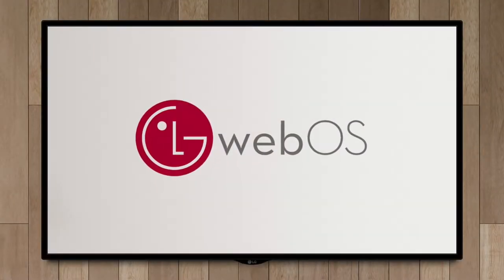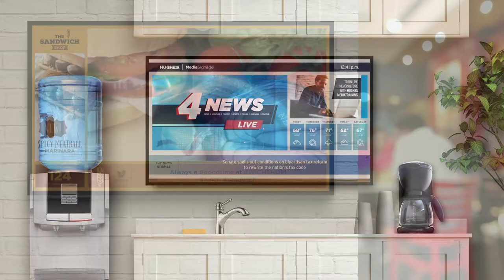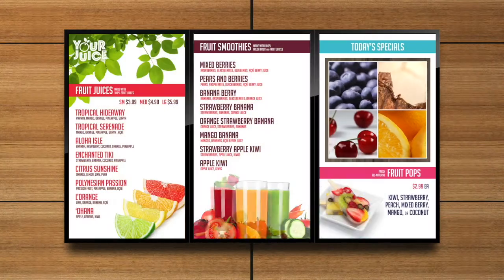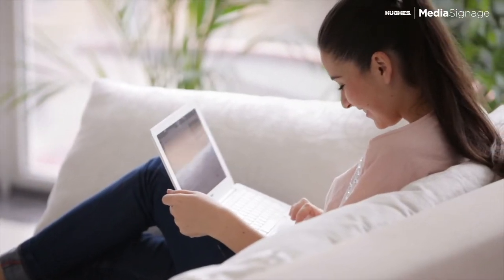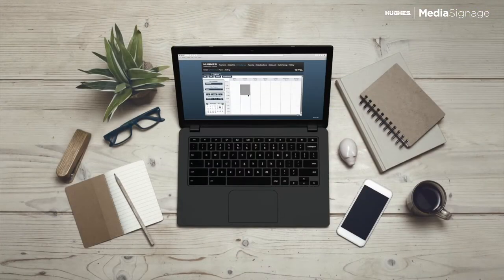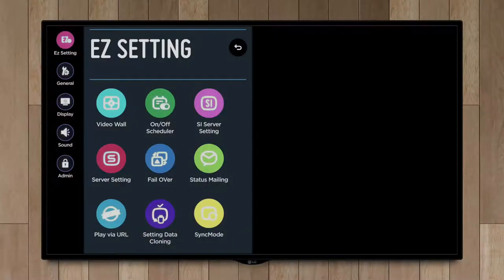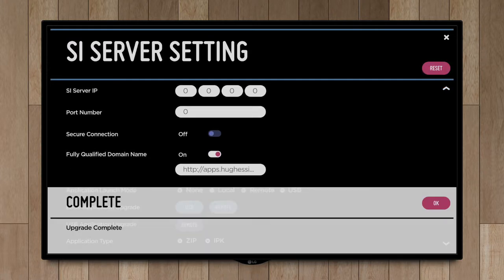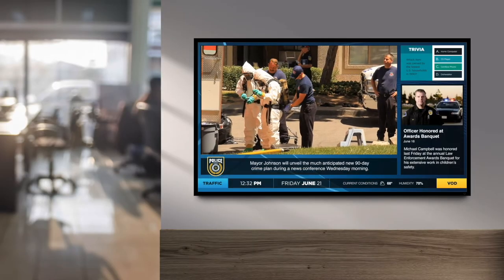Hughes MediaSignage for Smart TVs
Hughes MediaSignage now runs as an app on LG’s webOS SmartTV platform. This integration makes digital signage more accessible by eliminating the need for an external digital media player. The MediaSignage smart tv app will take full advantage of the webOS platform and will be compatible with all the Hughes Digital Signage solutions including BreakroomTV, Dining Room TV, Digital Menu Boards, Digital Associate, and more.

Built-in network, Wi-Fi, and beacon technologies reduce the total cost of ownership, simplifies installation, and allows business leaders to manage content more conveniently.

You can monitor the health of your LG Smart TVs from anywhere and remotely turn screens on and off, control volume levels, and capture screenshots.

MediaSignage for Smart TVs arrives as an out-of-the-box, ready-to-install appliance. Utilizing a simple on-screen setup wizard, you can connect the screen to your preferred network and install the Hughes app, which then connects to Hughes servers.

Once connected, the screen receives the necessary content and information it needs to be up-and-running. Multiple screens can run on a single network, and screens can be moved from location to location as needed. All you need is electricity and Internet connection in those locations.